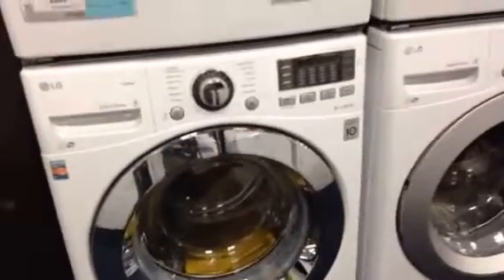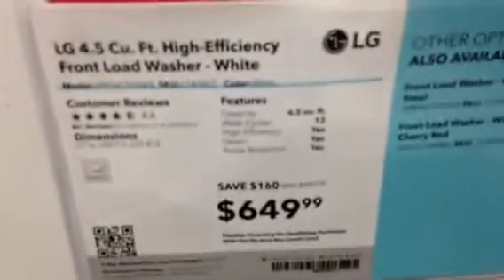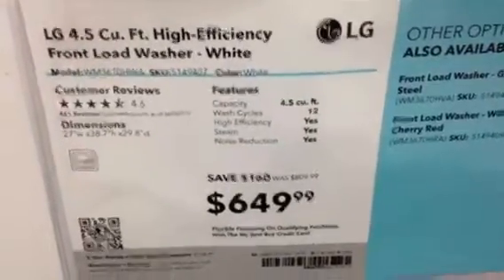Mini tour of a LG washer and dryer pair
You can get these at any appliance store near you